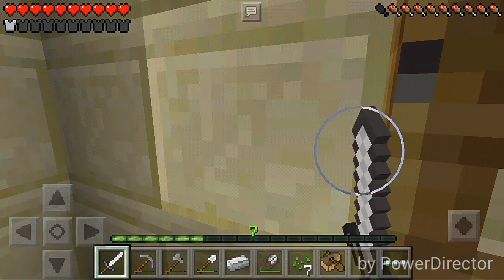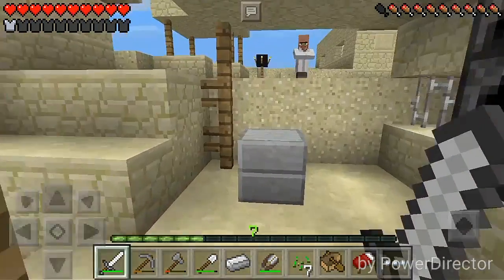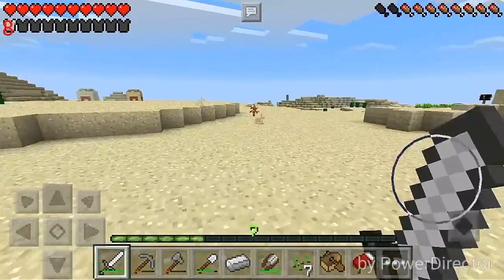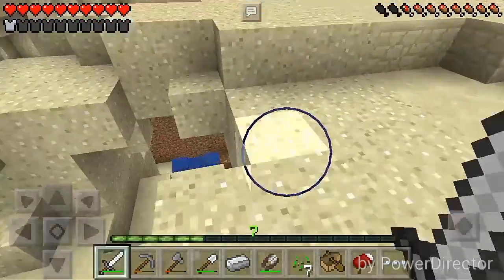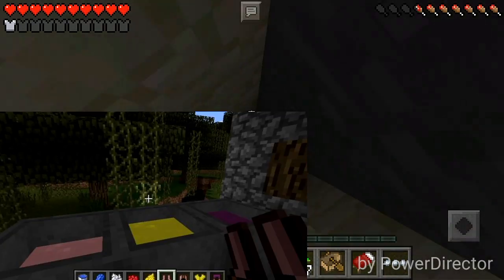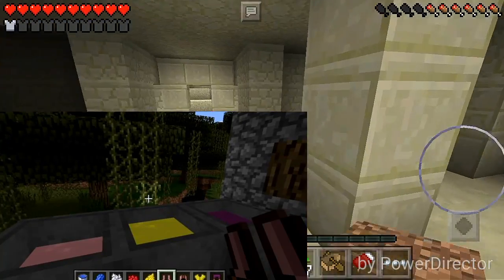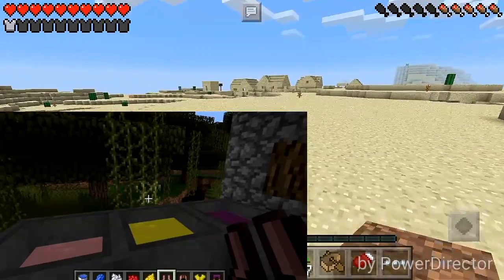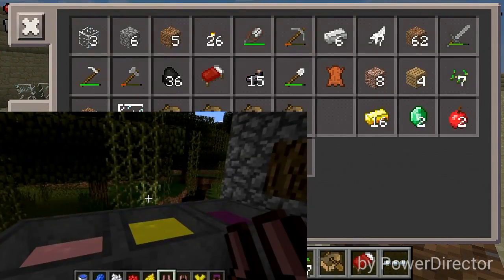DYED CAULDRONS IN MCPE 0.14.0!!